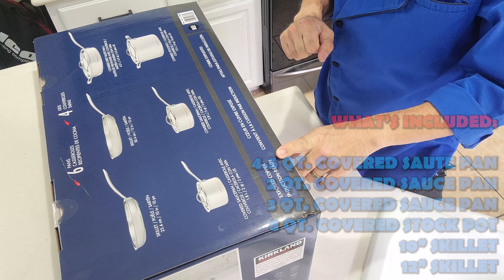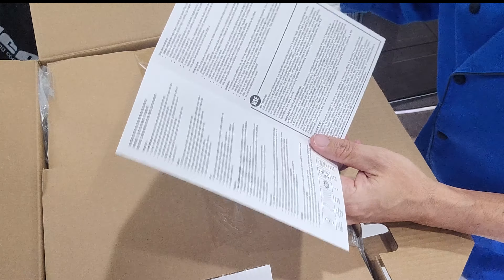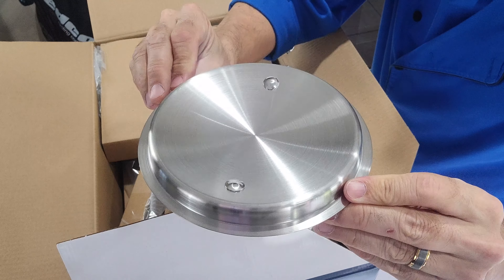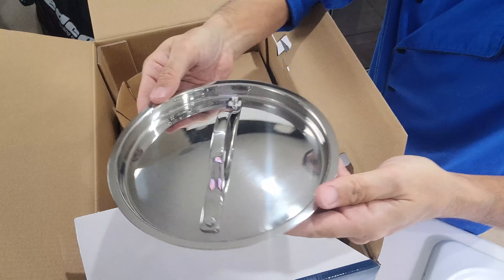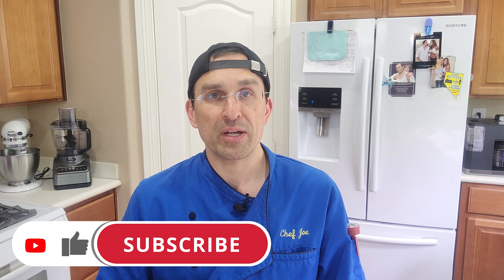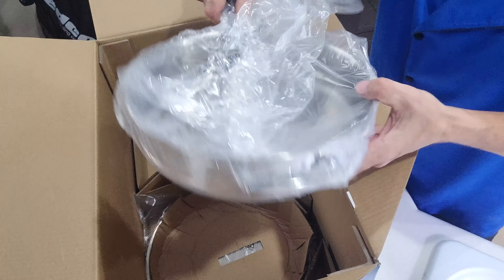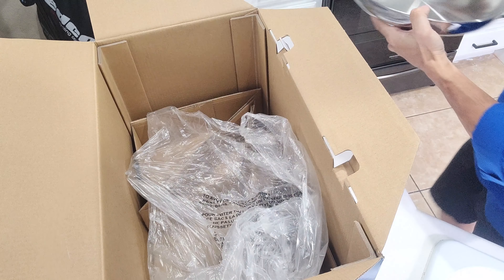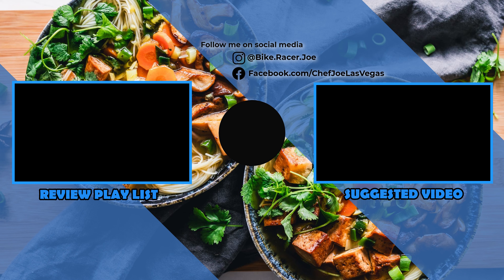UNBOXING Kirkland Signature 10-piece 5-ply Clad Stainless Steel Cookware from Costco!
Watch this UNBOXING video of Costco's Kirkland Signature 10-piece Stainless Steel Cookware Set before you buy anything else, and you might save yourself a whole bunch of money. All-Clad, Analon, and Circulon make great cookware, but none can deliver anywhere near this price point!  In this video I perform a detailed unboxing of the copper core stainless steel sauté pans from Costco (Kirkland Signature Series). I have used Kirkland stainless pans for years, and decided it was time for some additional ones. The new set is done in all different sizes from the originals, so they are a welcome addition. See everything that comes in the box!
Timestamps:
00:00 - Kirkland Signature Stainless Steel Cookware UNBOXING.
00:40 - What does the set consist of?
01:48 - Opening of the box
02:08 - User guide rundown
02:56 - Unboxing the lids
04:35 - Unboxing the pots
07:53 - Unboxing the skillets and Sauté Pan
10:08 - Complete set displayed
10:24 - Upcoming related content coming for these pans
10:45 - Where and how to get these
The Products that I personally use in my kitchen:

Frigidaire Gallery Induction Range w/Air Fry:

Frigidaire Air Fry Oven Tray:

Kirkland 5-Layer Stainless Steel Pans:

Ninja Foodi Power Blender Processor System:

Ninja Professional Food Processor:

Global Model X 8" Chef's Knife: